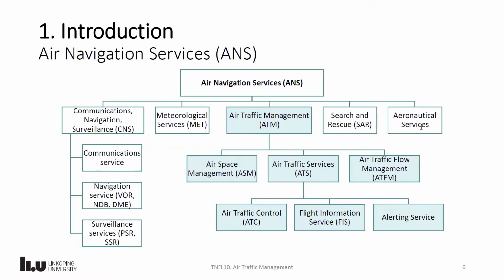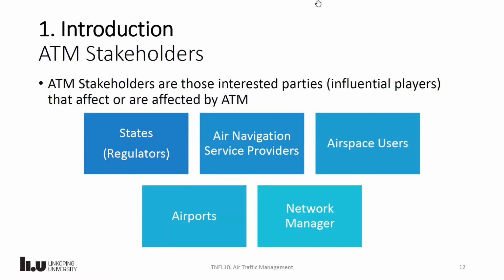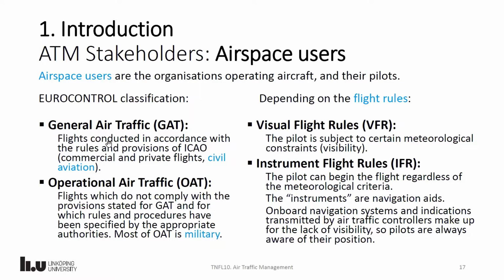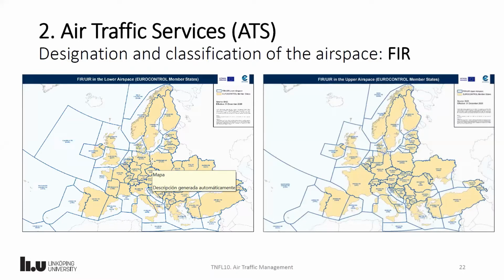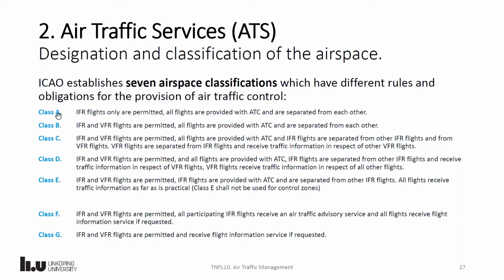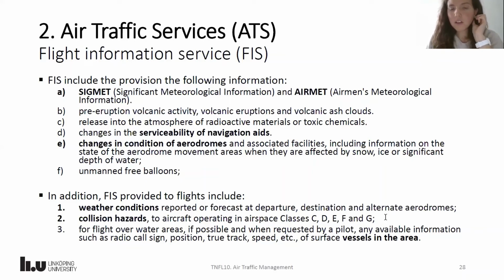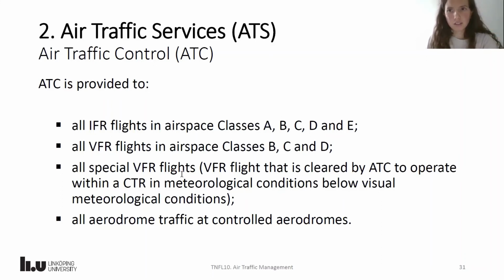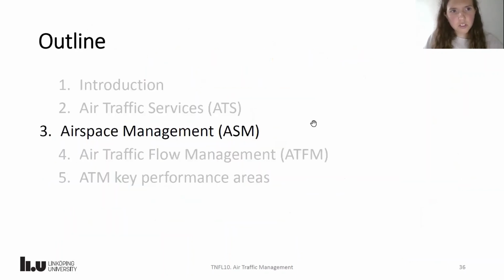Intro to ATM (ATM course, Linkoping U)